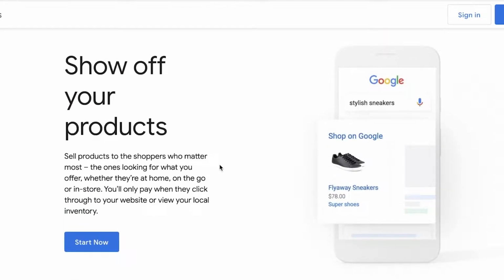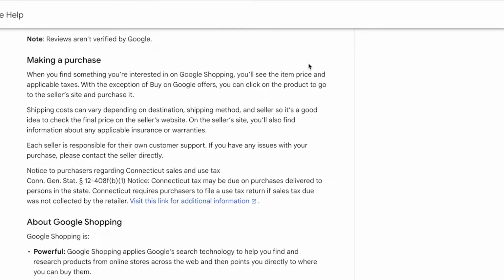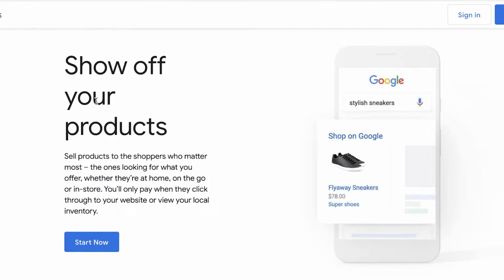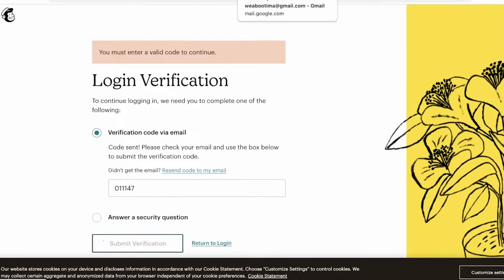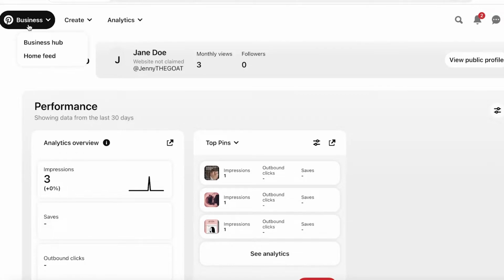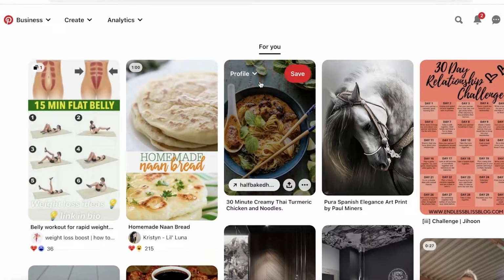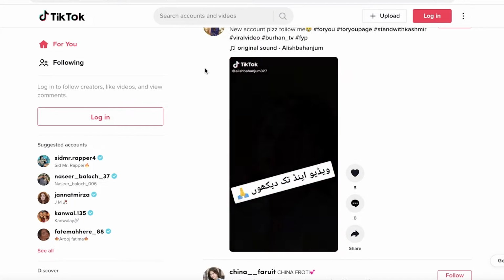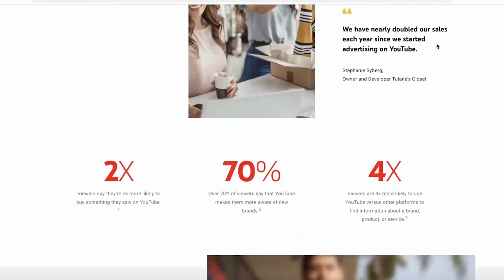How To Sell Online Without Using Facebook Ads (Quick and Easy!)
In this video I show you How To Sell Online without Using Facebook Ads. This is super easy and learn to do it in just a few minutes by following this helpful tutorial.